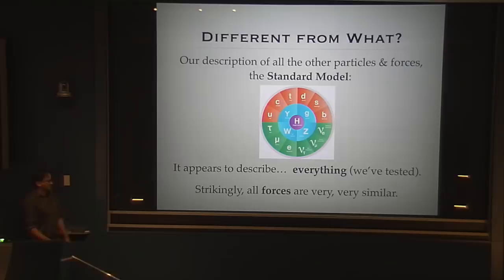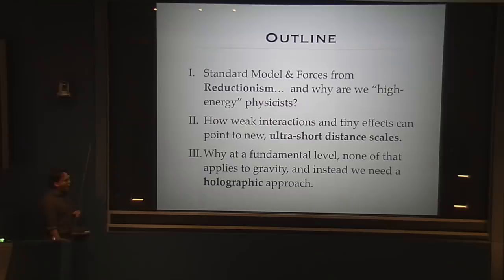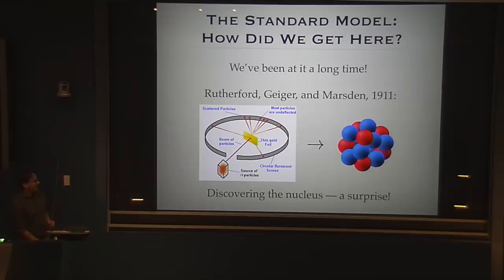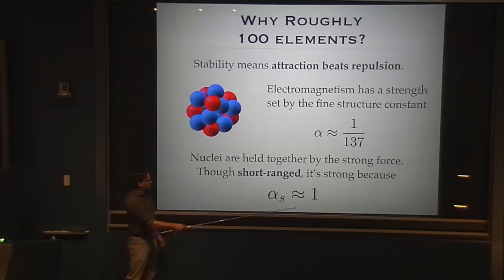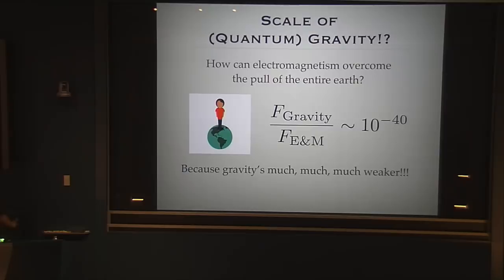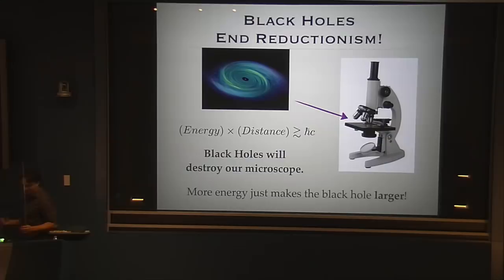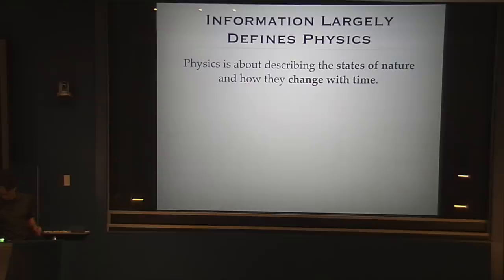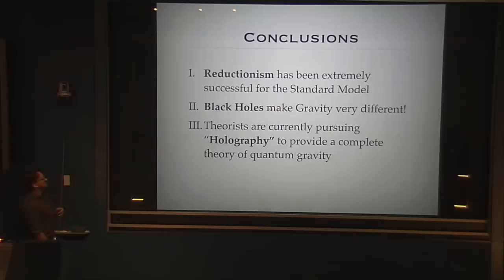Jared Kaplan - Why Quantum Gravity Is Different (November 7, 2018)